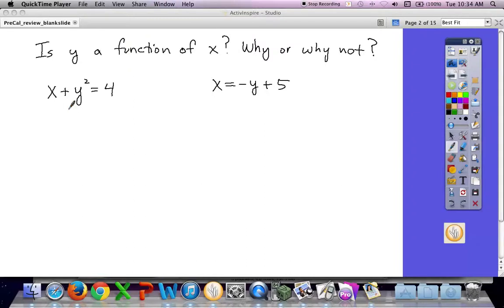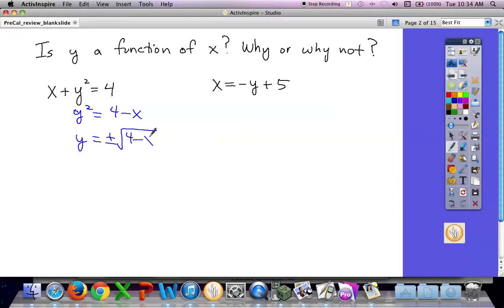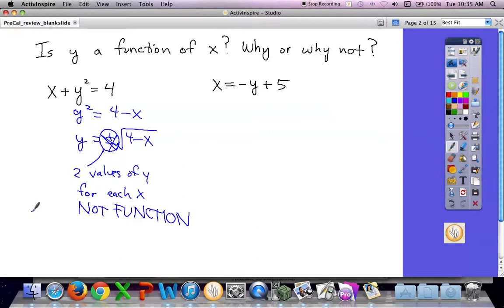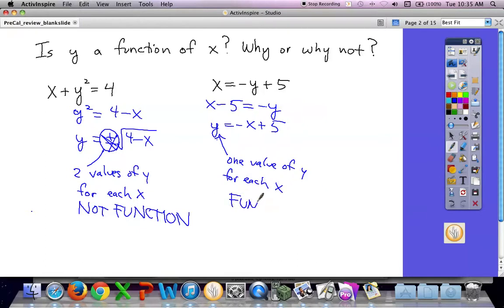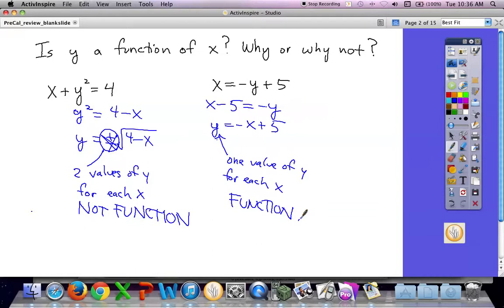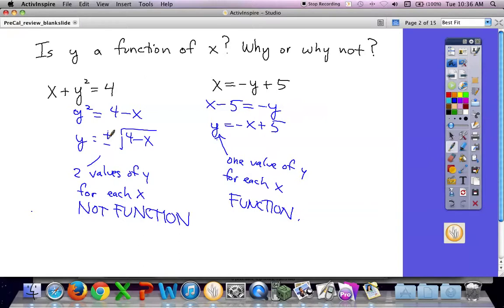PC Ch1rev 1